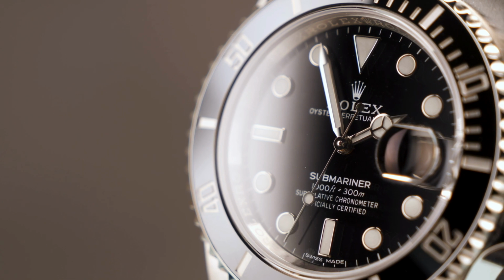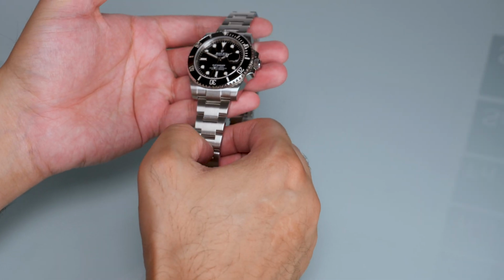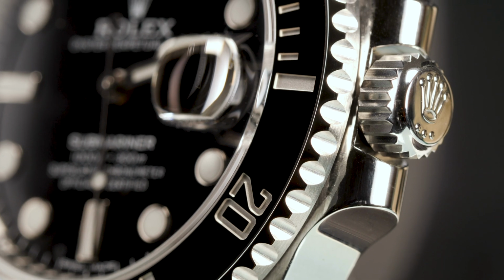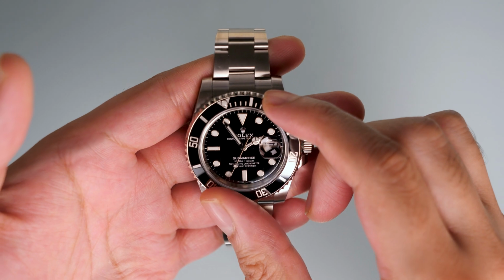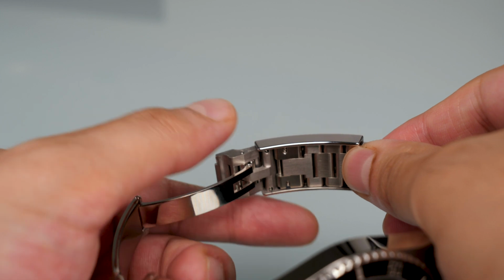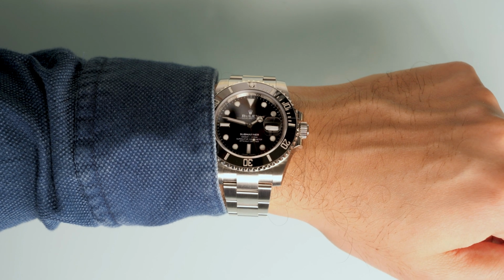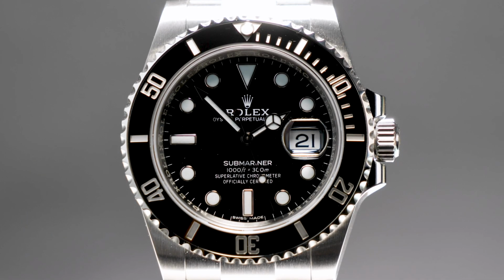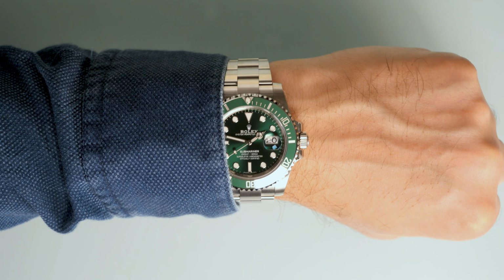Rolex Submariner Date Review (116610LN) | Why is the steel Submariner so popular?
The Rolex Submariner is the most sought after luxury watch in the world. We take a close look at the Rolex Submariner date and try to understand why it is so popular.